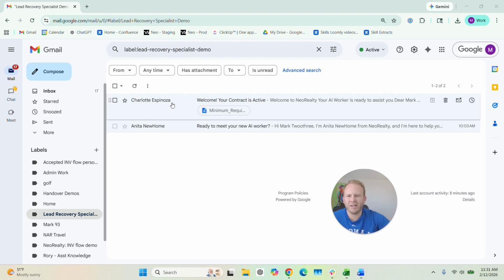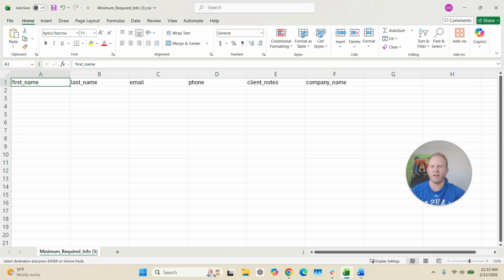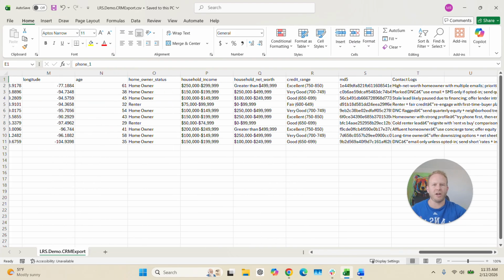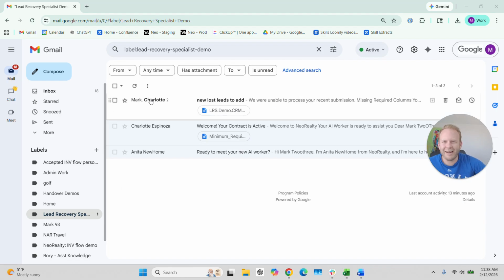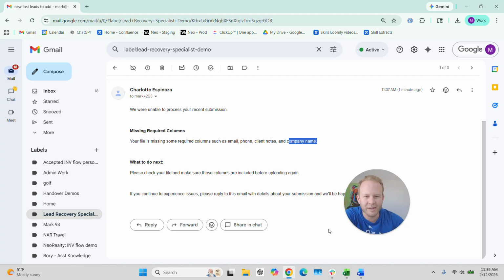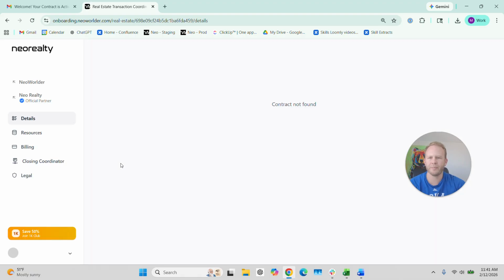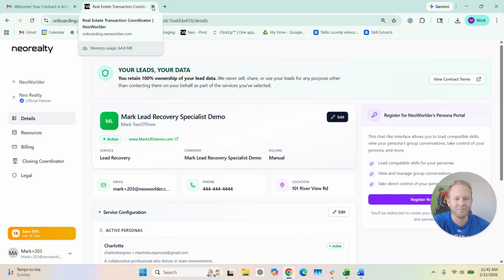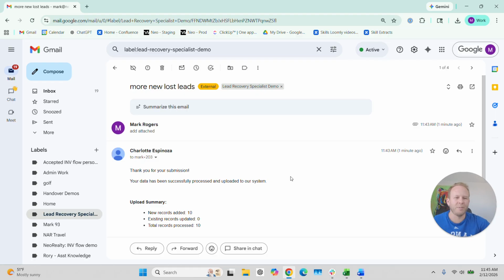Lead Recovery Specialist: Part 1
This is part 1 of the Lead Recovery Specialist Skill Explainer videos.

In this video, we walk through the Lead Recovery Specialist (LRS) skill and how to begin bringing your database back to life using AI-powered outreach.

The LRS persona is designed to help businesses reconnect with past or inactive leads, re-engage conversations, and identify when contacts are ready to move forward again. Instead of manually chasing follow-ups, the persona handles structured outreach, timing, and communication workflows while keeping the experience simple for the user.

This video is part of a two-part series focused on getting started with LRS:

Part 1: Adding your first leads and preparing your database
Part 2: Monitoring Conversations, accessing the portal and accepting handovers

The Lead Recovery Specialist is built to act like a dedicated digital ISA—helping you warm up opportunities so you can focus on closing.